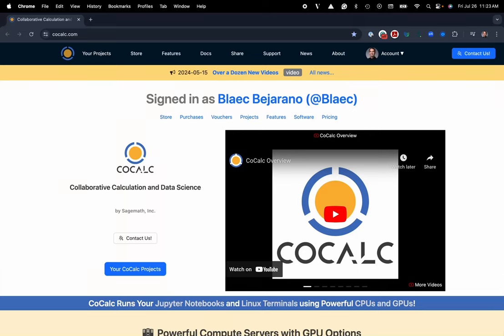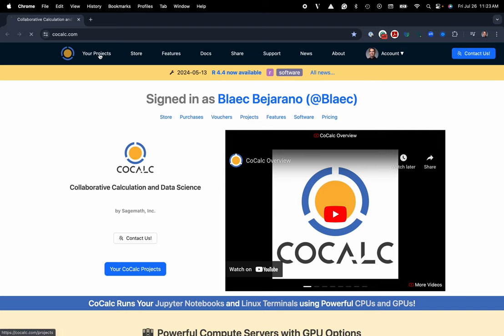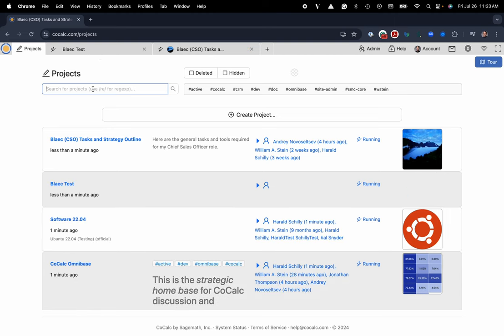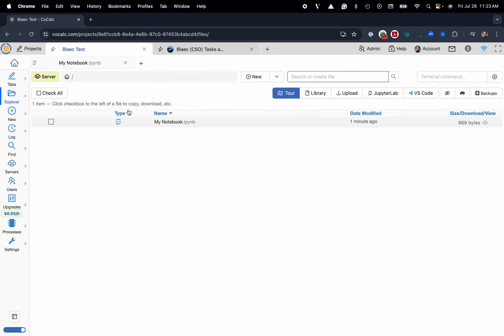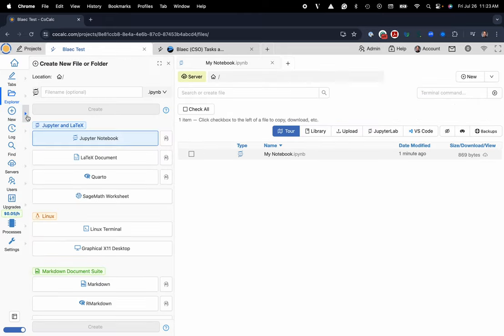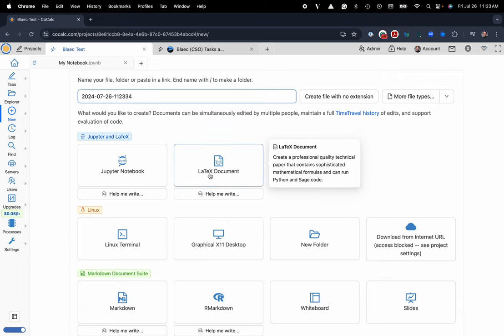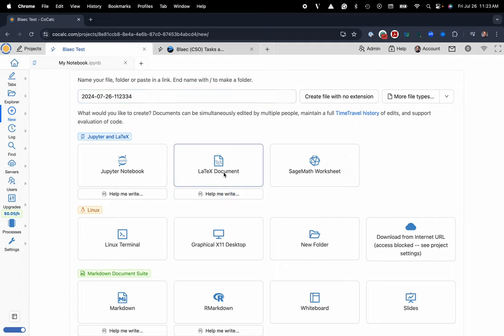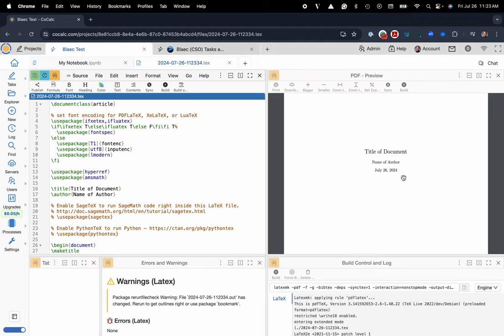How to Create a LaTeX Document in CoCalc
- In this video, we’ll guide you through the simple steps to create a LaTeX document using CoCalc. You'll learn how to:

- Navigate to the "Create New" button.
- Select "LaTeX Document" from the options.
- Edit your document using the built-in editor.

LaTeX is ideal for:
- Writing academic papers and theses with precision.
- Creating complex documents with mathematical equations.
- Formatting professional-looking resumes and reports.

Join us and start crafting your LaTeX documents effortlessly!